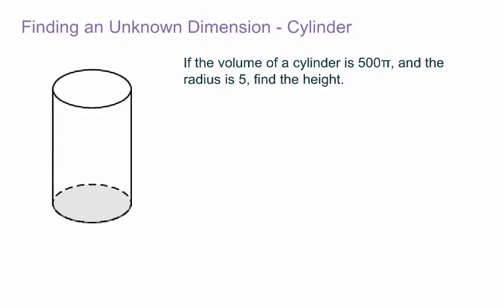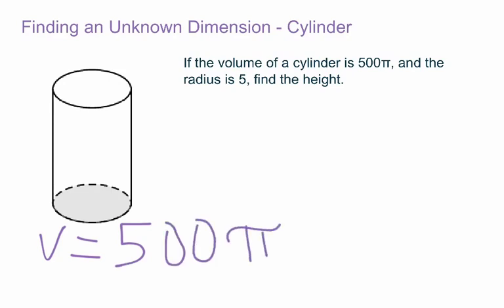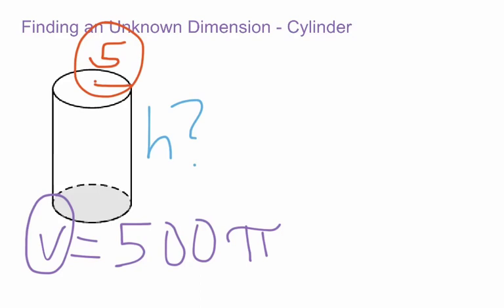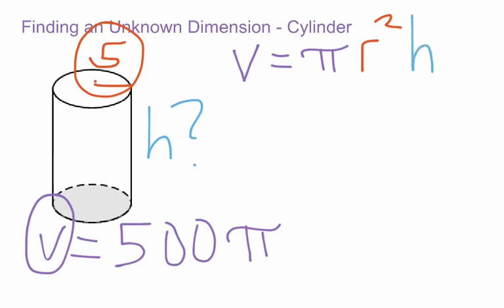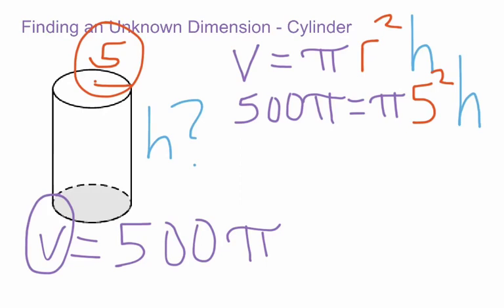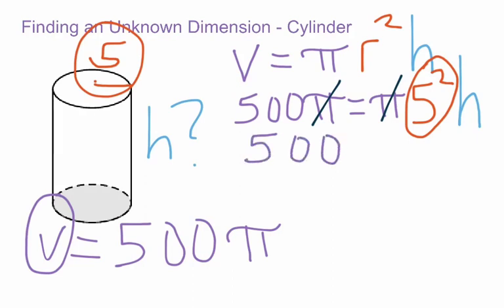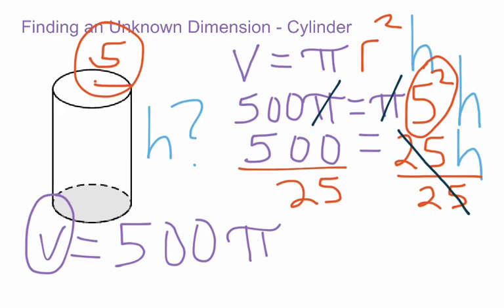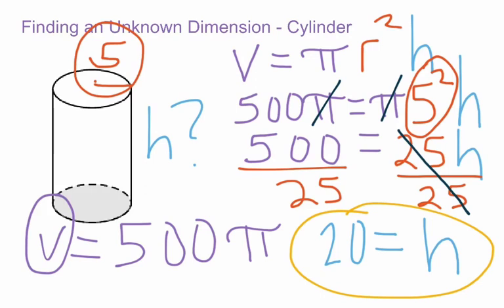Finding an Unknown Dimension - Cylinder